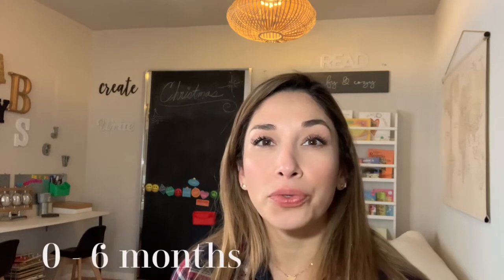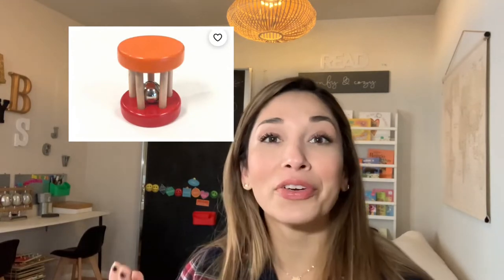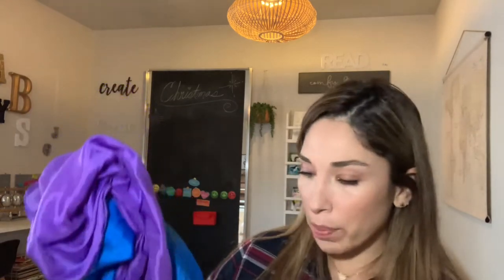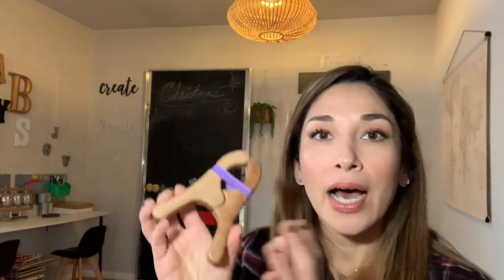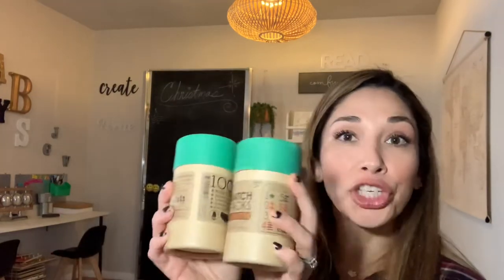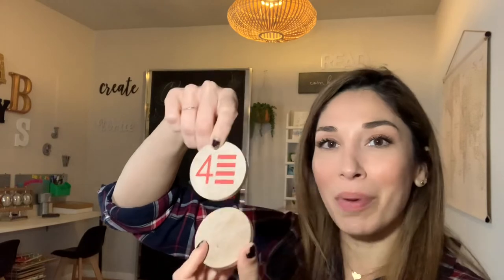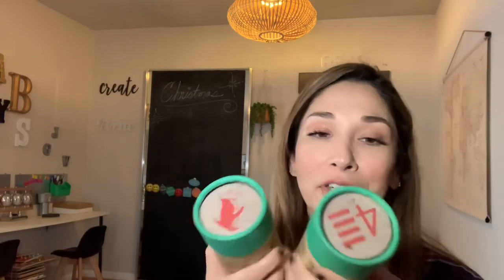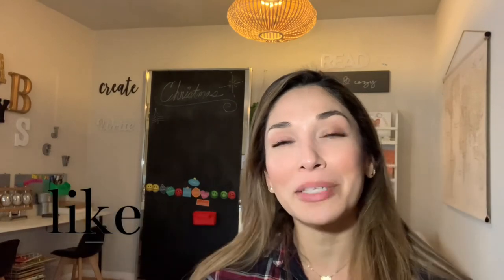Stocking Stuffer Ideas for babies, toddlers and kids Montessori and Waldorf Toys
I hope you enjoy these Stocking Stuffer Ideas for babies, toddlers and kids.  These Montessori and Waldorf Toy ideas are perfect for all ages.  Hopefully these stocking stuffer ideas are the perfect things you've been looking for to fill up your stockings this Christmas.

Catch up on some of my other Montessori and Waldorf Videos linked down below:
What I got my Kids for Xmas Part 1
In depth Review of Montessori and Waldorf Toys Part 1
In depth Review of Montessori and Waldorf Toys Part 2
Ultimate Montessori and Waldorf Gift Guide Part 1
Ultimate Montessori and Waldorf Gift Guide Part 2

Hi! Im Marcy Quint. My family and I reside in sunny California and I share videos on DIY, Organization, Montessori Education, Beauty and Lifestyle.